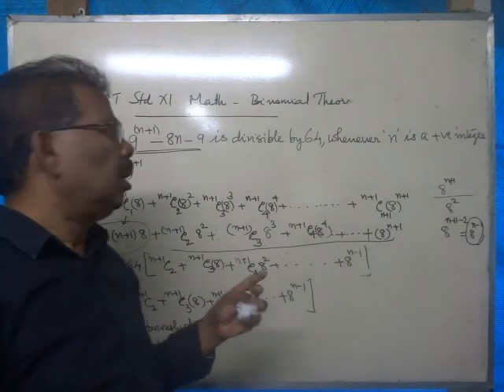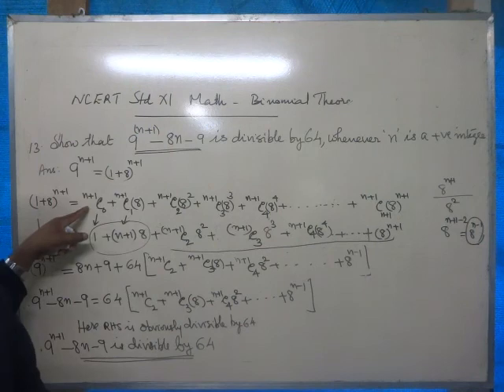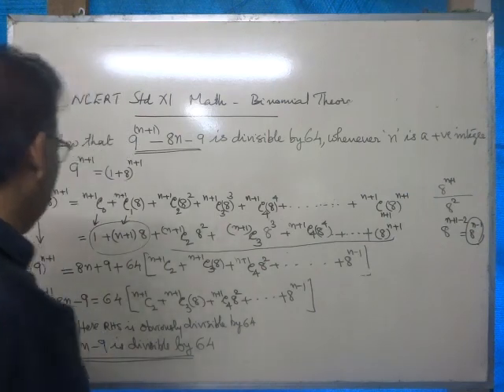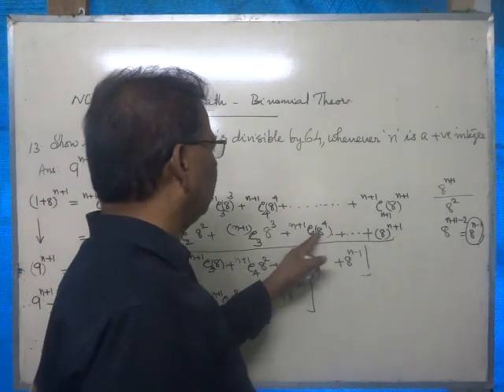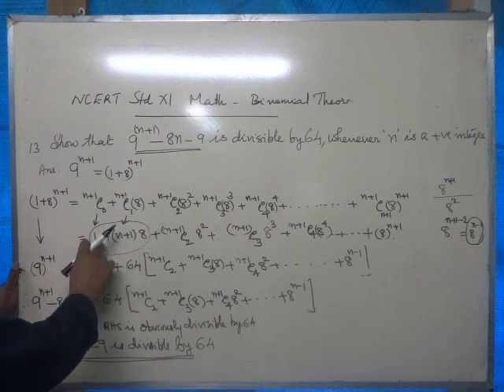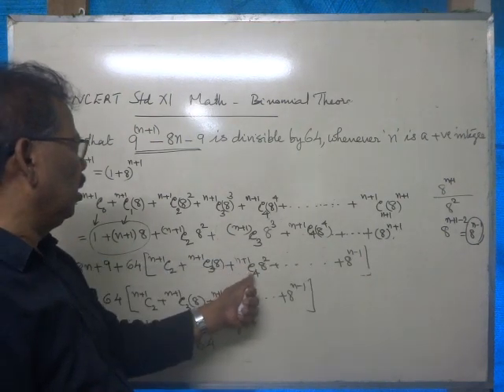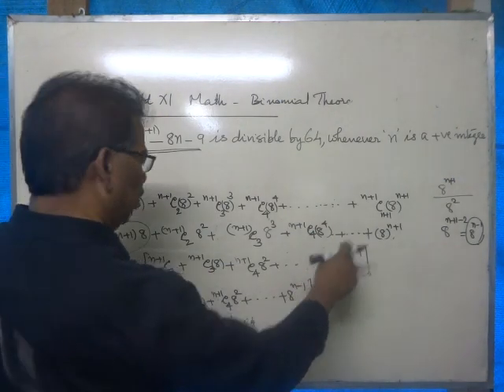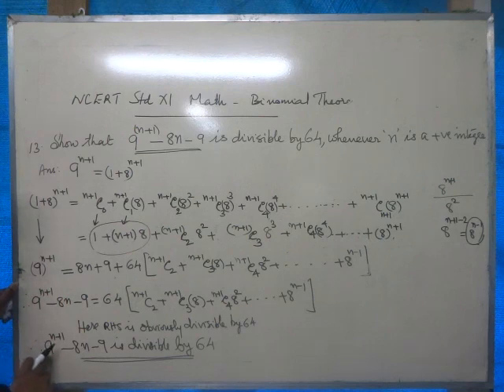NCERT Plus 1 Maths - BINOMIAL THEOREM